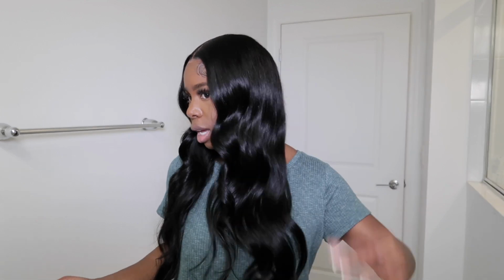WOAH! GIVING SCALP!! | LETS INSTALL BOMB 13*4 LACE FRONTAL BODY WAVE WIG 26 INCH Lovmuse Hair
▬▬▬▬▬ Lovmuse Hot Selling Hair▬▬▬▬▬●NO Reason Free Return Within 30 Days
Hair Info: 13x4Lace Frontal Body Wave 26lnch 150% Density